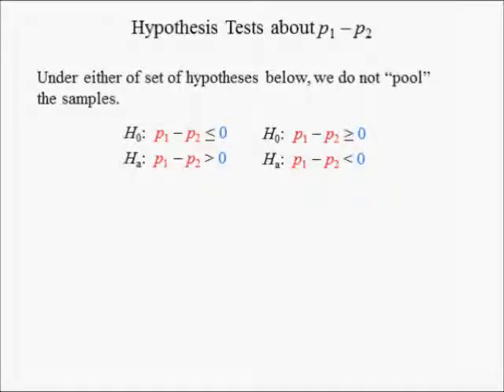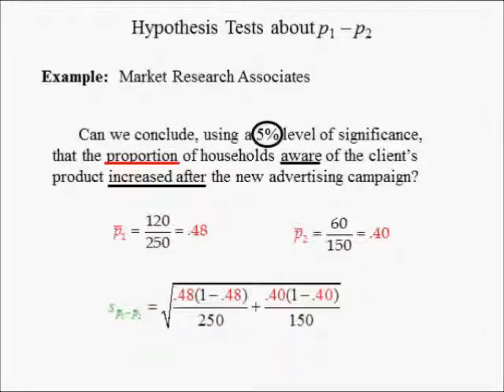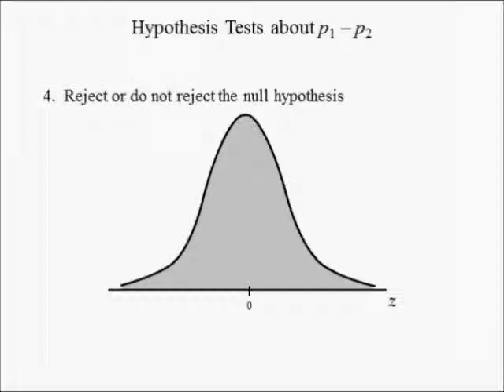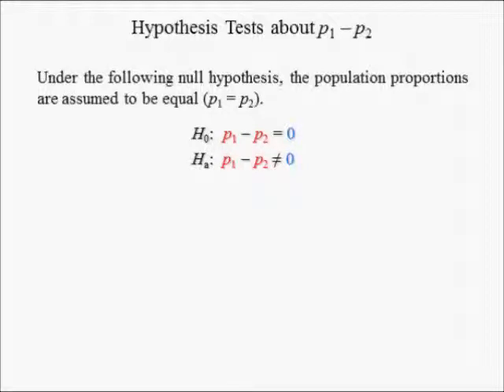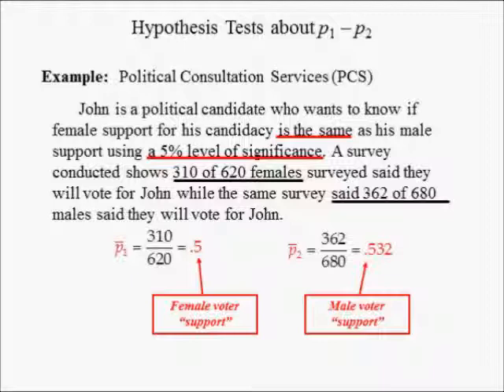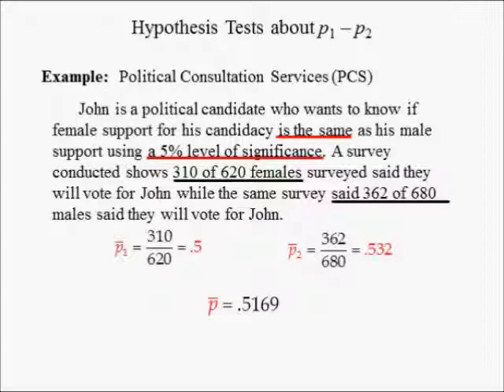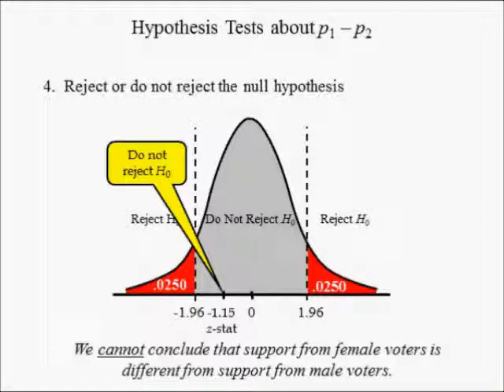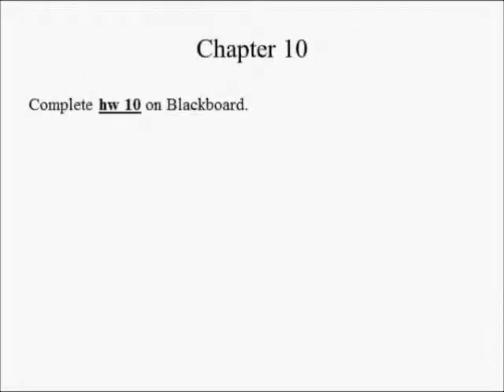Adv Business Statistics lecture 2 (5 of 5) -- Hypothesis testing involving two means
Example one tail test involving two proportions (0:00), Example two tail test involving two proportions (4:53)